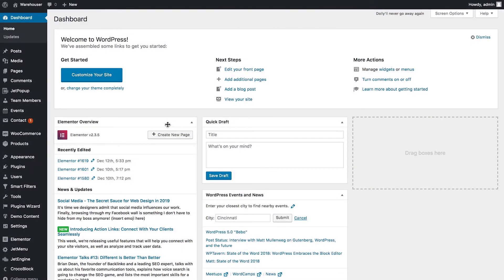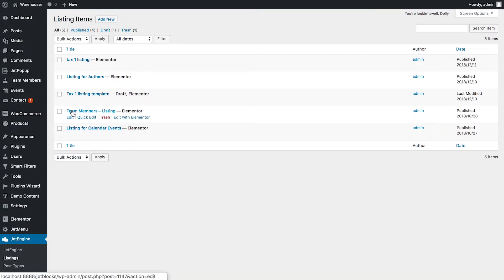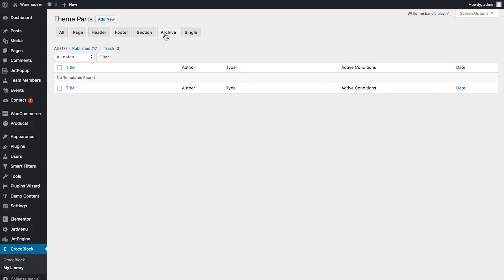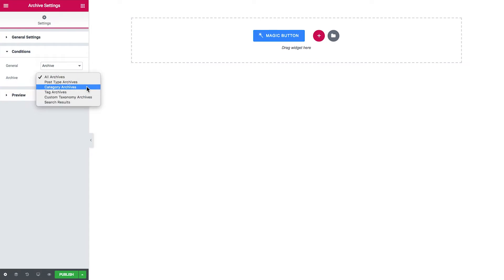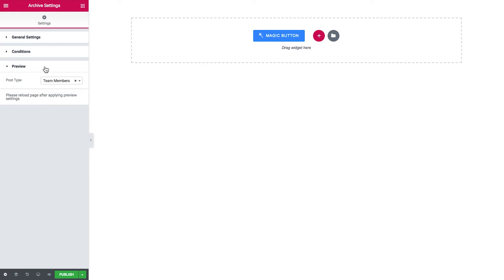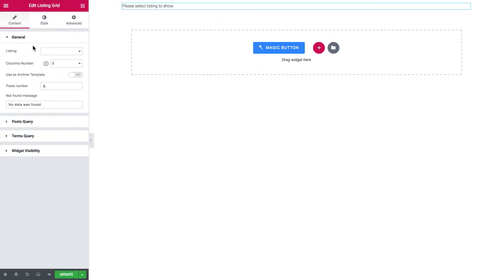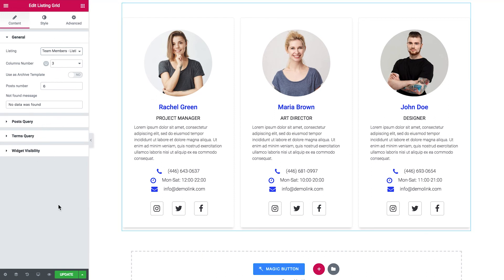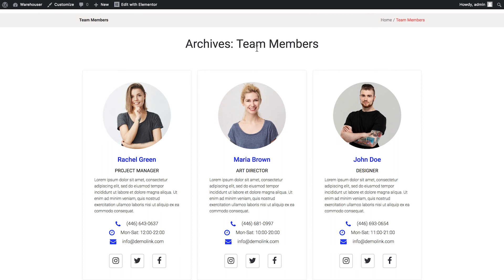How to create an archive template with Listing Grid widget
This video tutorial shows the steps needed to create an archive template with the Listing Grid widget and JetThemeCore plugin from CrocoBlock. An Archive template gives an opportunity to display the corresponding post listings in the form of a grid dynamically on the site.